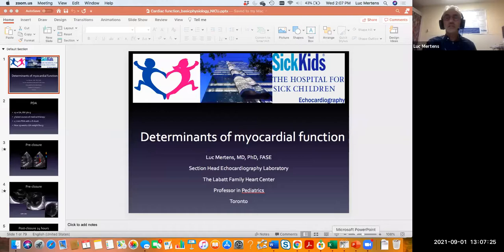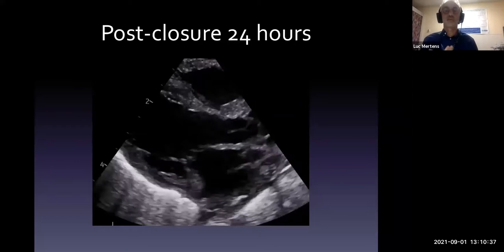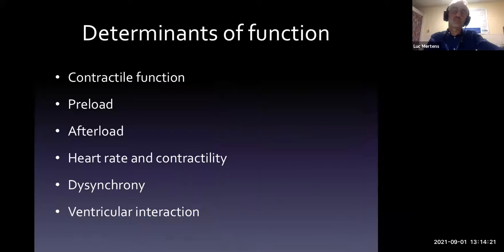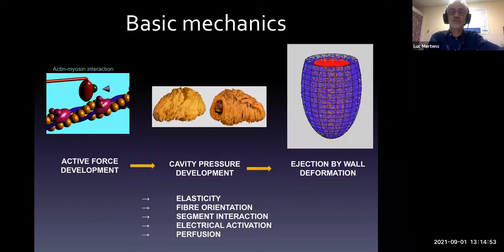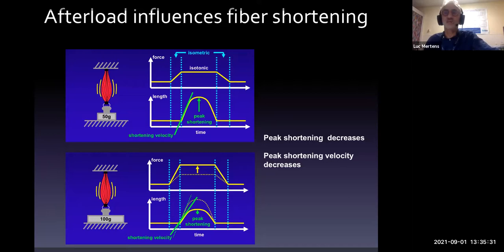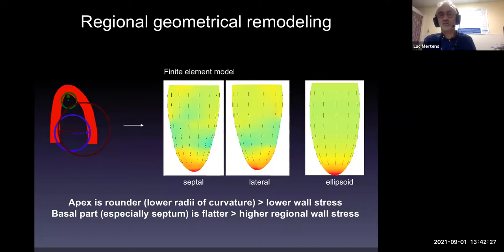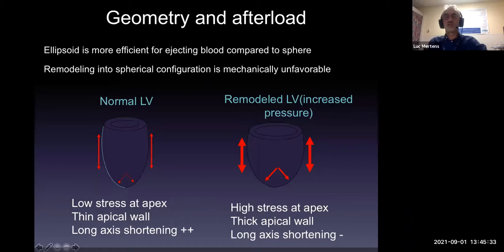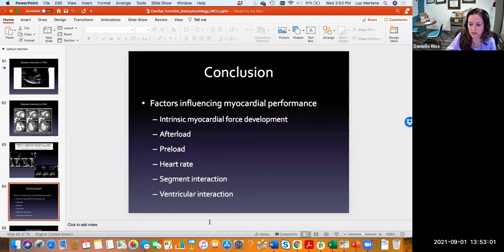Foundations of Neonatal Cardiac Physiology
Speaker: Dr. Luc Mertens
TNE/NPE Foundations Lecture Series: Lecture 2